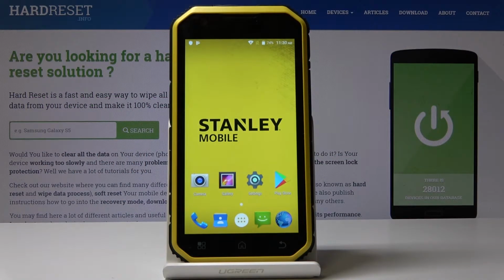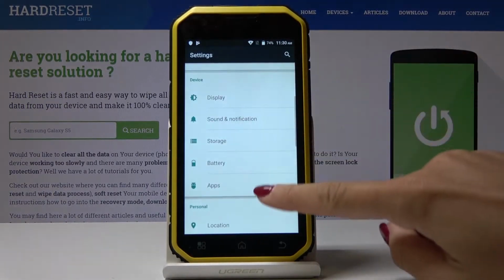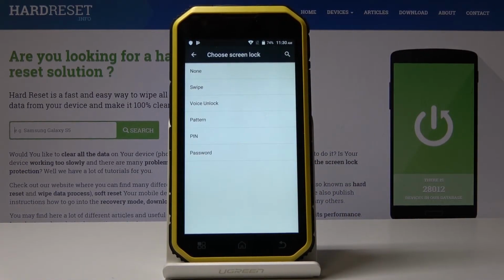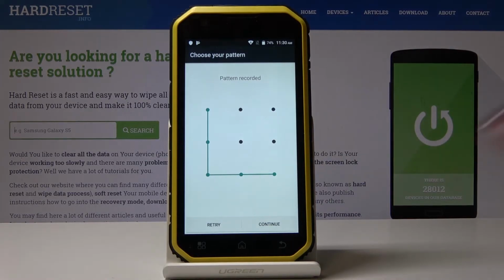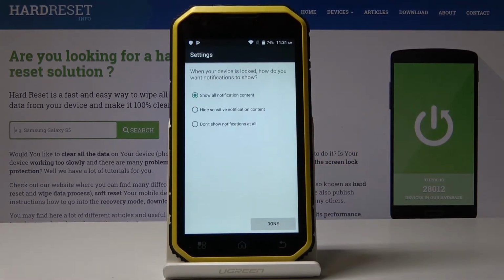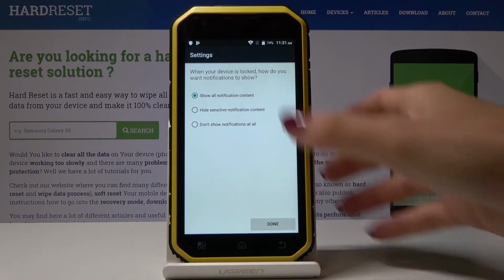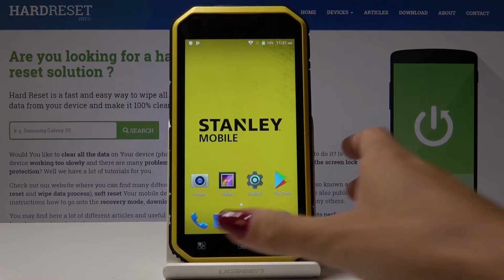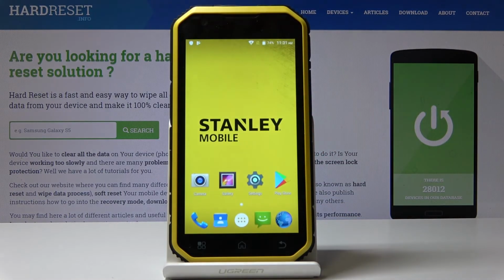STANLEY S241 How to Set Up Screen Lock / Add Password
If you want to protect your personal data by using PIN or pattern lock on your STANLEY S241, then follow our instruction to smoothly add screen lock. We are presenting the whole process of setting up screen lock in STANLEY S241. Find the best option to secure your STANLEY smartphone.

How to add a password to STANLEY S241? How to add pattern lock in STANLEY S241? How to set up a screen lock in STANLEY S241? How to set up pattern lock in STANLEY S241? How to secure STANLEY S241?